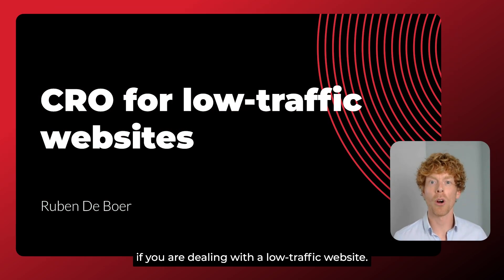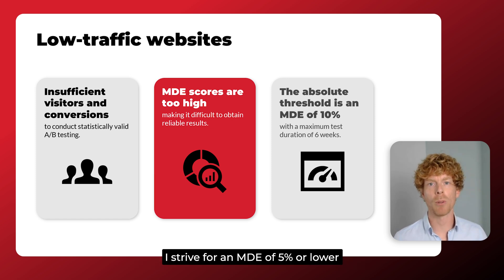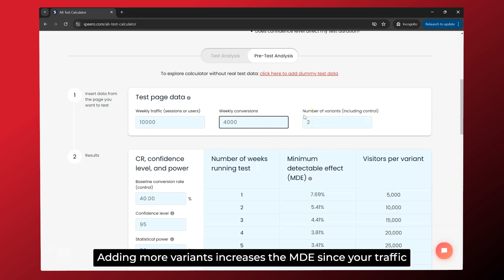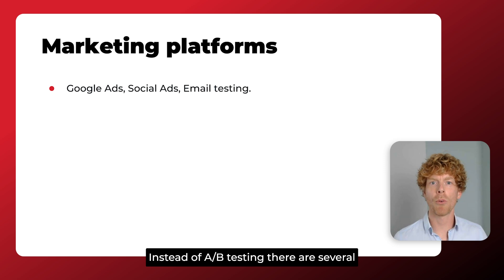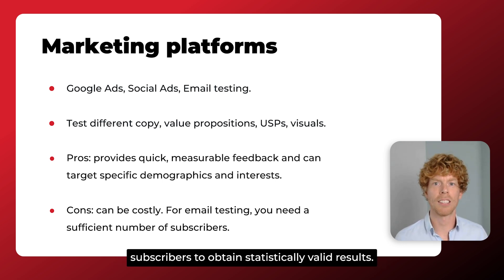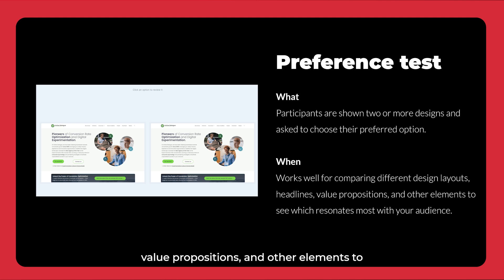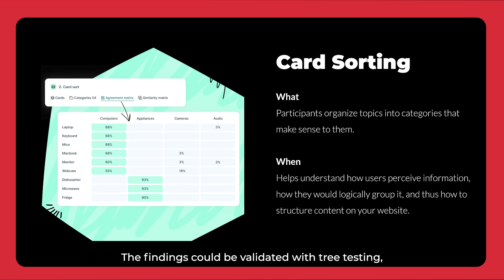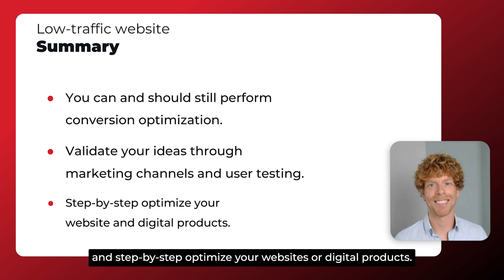How to do CRO for Low-Traffic Websites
Managing experiments on a low-traffic website can be challenging, but it doesn't mean you have to miss out on conversion rate optimization (CRO) opportunities. In fact, you can still effectively optimize and boost your conversions, even without statistically valid A/B testing. Here's how:

Understand Your MDE:
Before diving into any tests, calculate your Minimal Detectable Effect (MDE). This helps determine whether A/B testing is feasible for your traffic level. If the MDE is too high, it's worth exploring alternative methods like:

⭕ Use marketing platforms like Google Ads and social media to test different copy and visuals.

⭕ Apply user testing methods like 5-second tests, preference tests, first-click tests, usability tests, and card sorting to gather valuable insights.

⭕ Micro-conversions are key: When A/B testing on primary conversions are not possible, track micro-conversions instead. Like cart visits instead of purchases. The data from this is still useful.

Combine & conquer: By combining different methods, you can validate your ideas, refine your strategies, and optimize your website step by step, even with low traffic.

Want to learn more about CRO for low-traffic websites? Check out the video and start optimizing today.